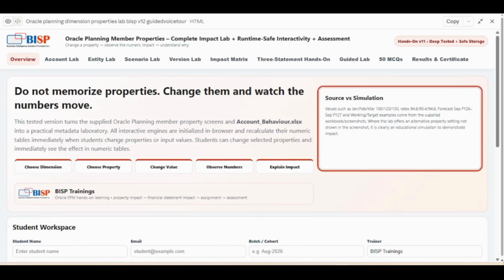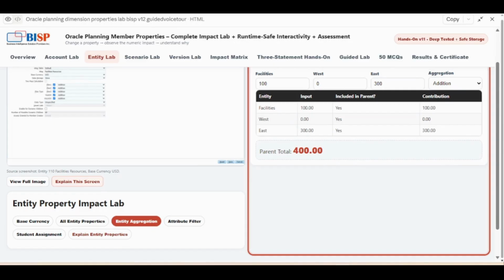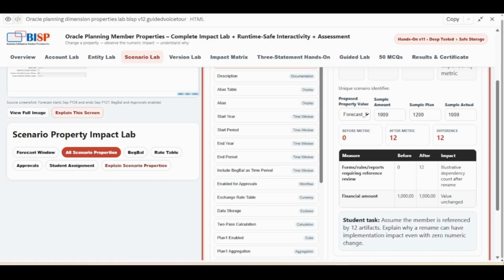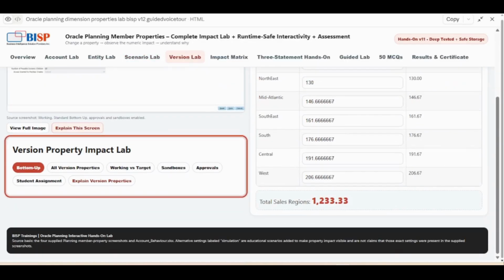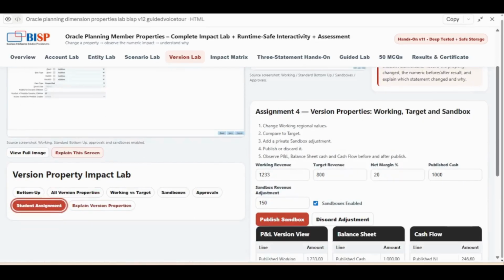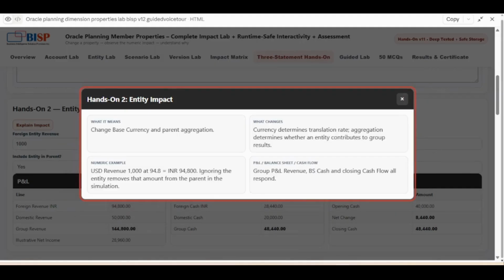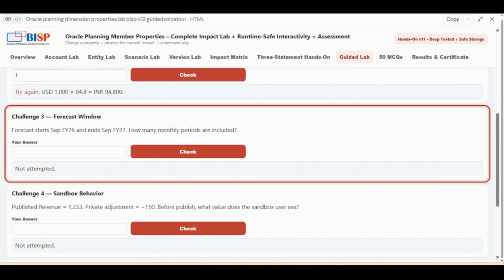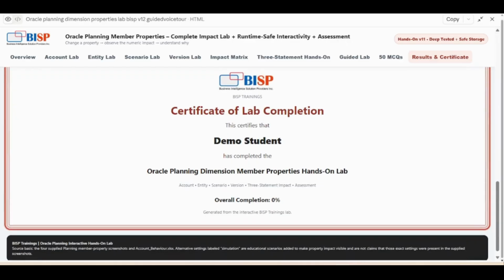Oracle Planning Member Properties Explained | Hands-On Impact Lab | BISP Trainings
Learn how Oracle Planning (EPM) Member Properties actually impact your numbers — not just theory, but a live hands-on lab where every property change instantly recalculates real values across Account, Entity, Scenario and Version dimensions.
In this video, we walk through:
✅ Account properties – Time Balance, Variance Reporting, Exchange Rate, Two Pass
✅ Entity properties – Base Currency, Aggregation
✅ Scenario properties – Forecast Window, BegBal, Rate Table, Approvals
✅ Version properties – Bottom-Up, Working vs Target, Sandboxes
✅ Property Impact Matrix – quick reference for what changes what
✅ Three-Statement Hands-On – see property changes flow into P&L, Balance Sheet & Cash Flow
✅ Guided challenges + 50-question assessment to test your understanding

This interactive lab is part of the practical, hands-on Oracle EPM training approach at BISP Trainings — helping students and professionals truly understand *why* the numbers change, not just memorize property names.